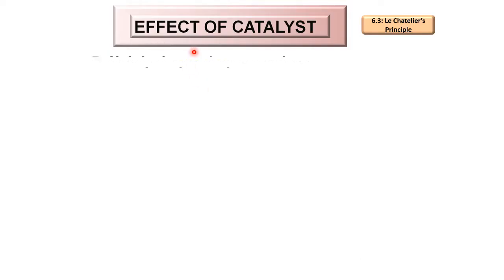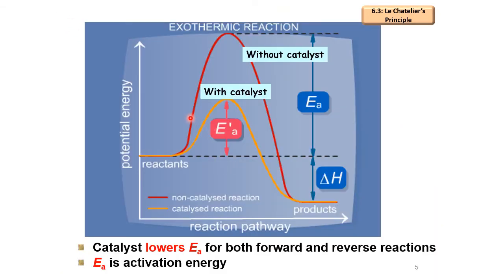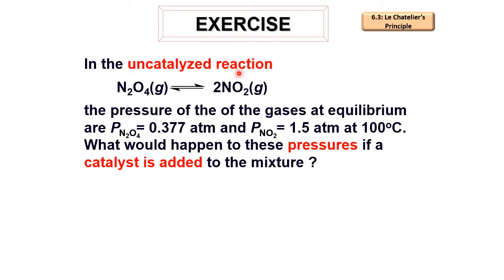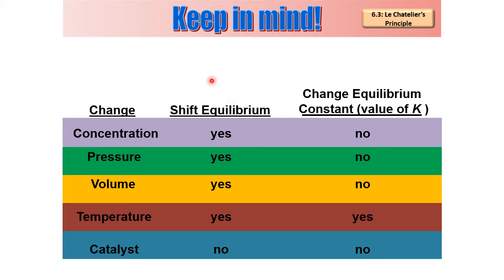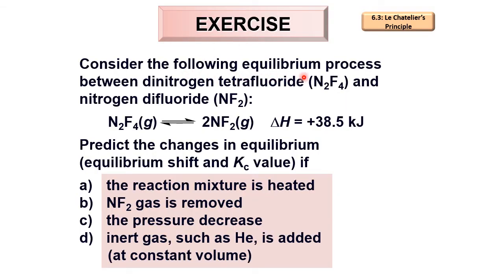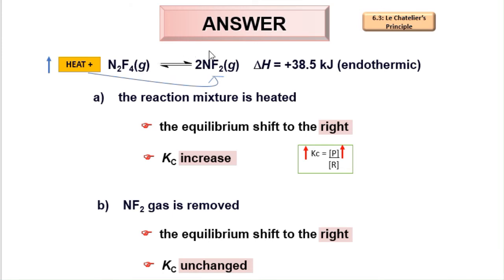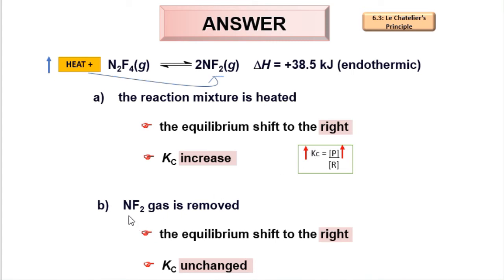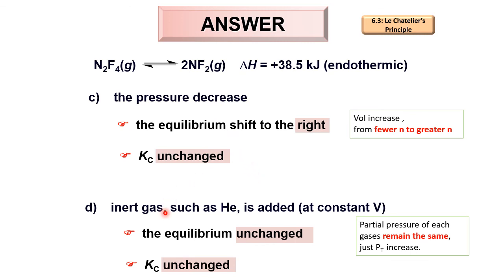Chapter 6: Chemical Equilibrium (6.3 Catalyst)